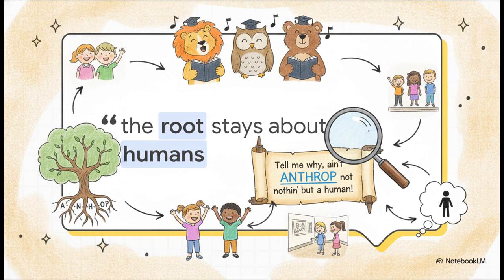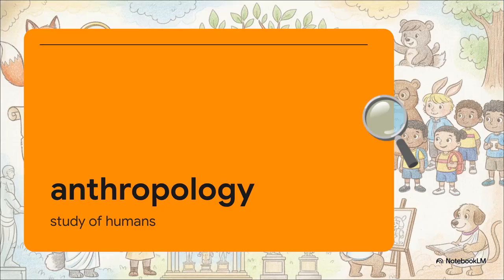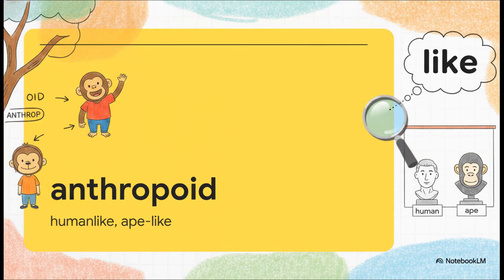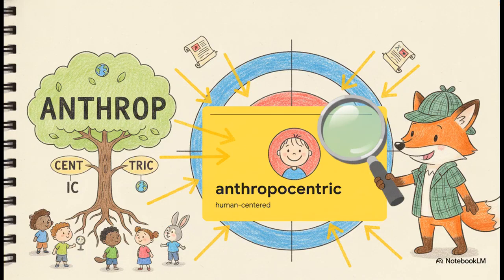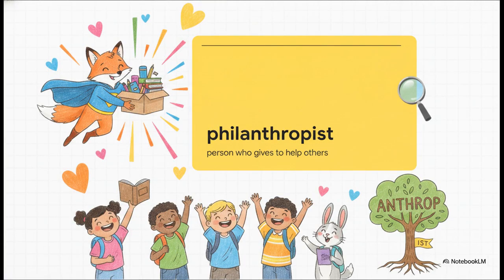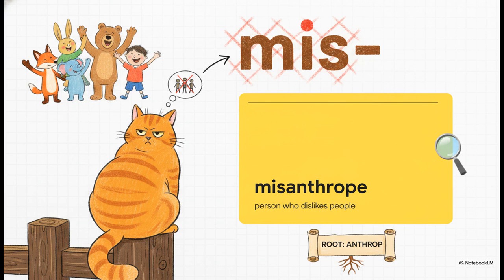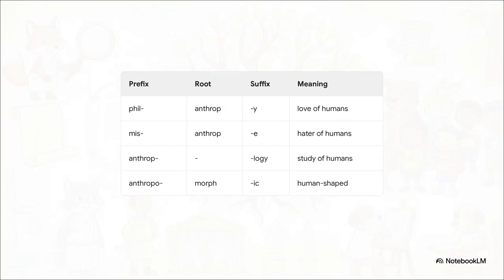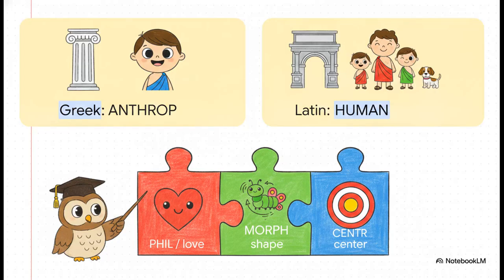The Greek Root: ANTHROP, Part 2